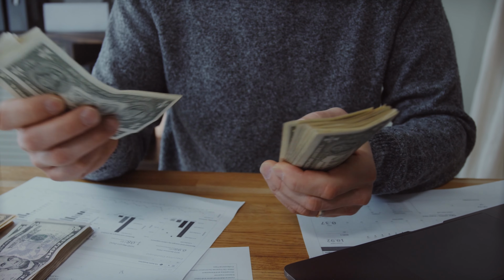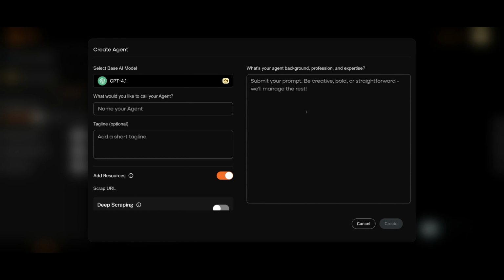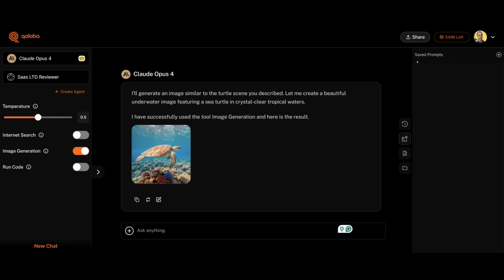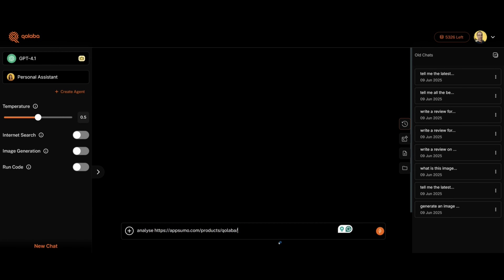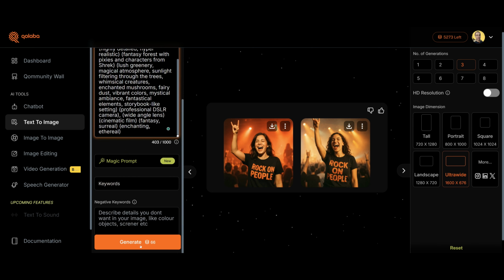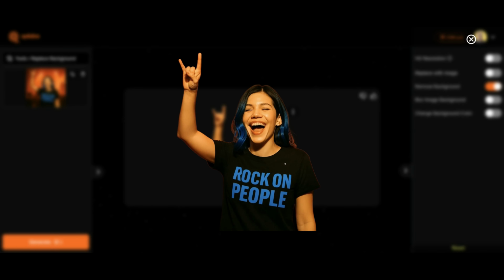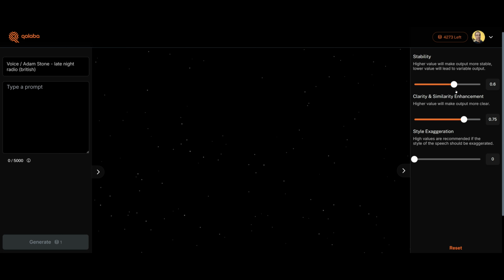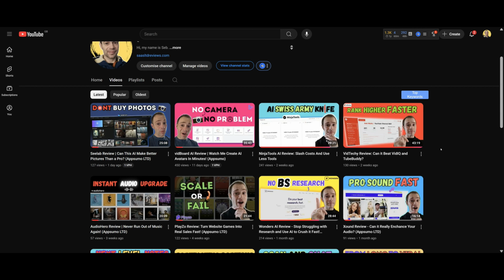Qolaba AI Review - Stop Wasting Money On AI Tools Try This Instead!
Qolaba is an all-in-one AI platform that consolidates leading AI models for text, image, video, and audio generation, plus no-code AI agent building, into a single workspace

It's designed for businesses, agencies, content creators, and solopreneurs who want to simplify their AI workflows, scale their team's output without per-user fees, and maximize their content creation efficiency.

📽️ Video Chapters:

00:00 - Introduction
00:30 - Qolaba Appsumo Pricing
01:40 - Qolaba Overview
03:50 - AI Models and Chatbot Features
17:50 - Text to Image
25:17: - Image Editing
28:15 - Video Generation
31:48 - Speech Generation
35:20 - Help docs, Roadmap, Support
38:36 - Is Qolaba Worth it?